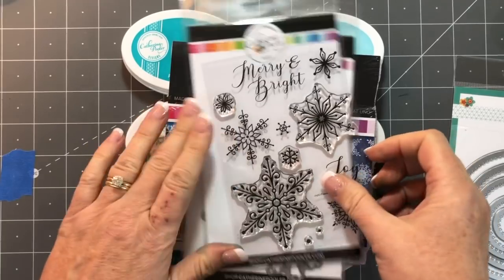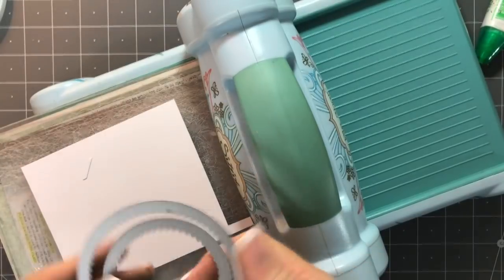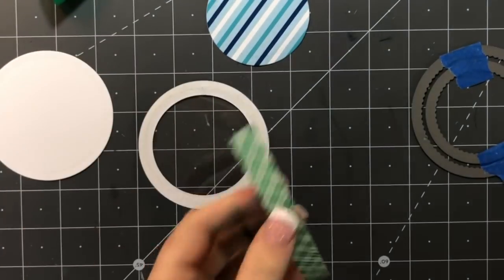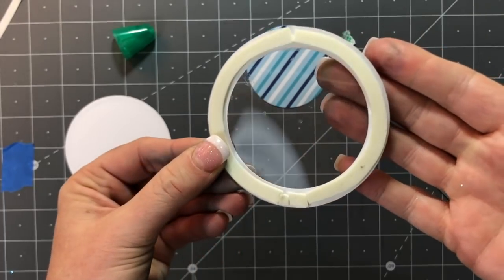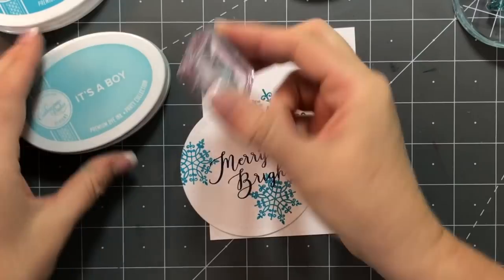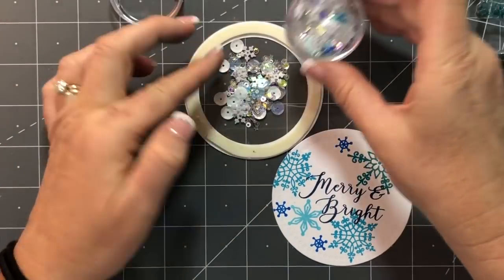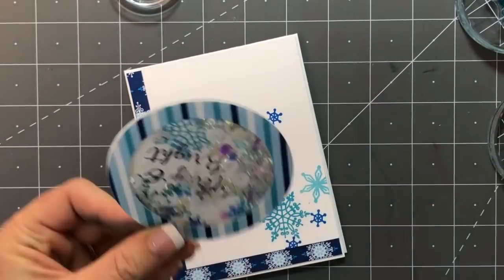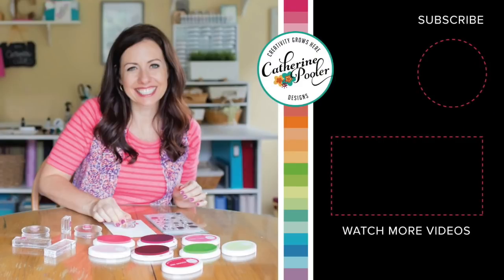Snowflake Shaker Card with Snowy Day Patterned Paper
Shaker cards are really easy to make once you understand the pieces. for this card I used:
Circle cut from white cardstock and the same size circle cut from acetate.
Circle cut from patterned paper with the next size smaller circle die cutting out the middle, making a frame.
If you need a last minute idea for a holiday card for that special someone, this Snowy Shaker Card is for you!  Or, change out the sentiment to a "Thank You" and everyone is going to be glad they gave you a gift this year!

• Small Square Acrylic Grid Stamping Block  1.5" x 1.5"